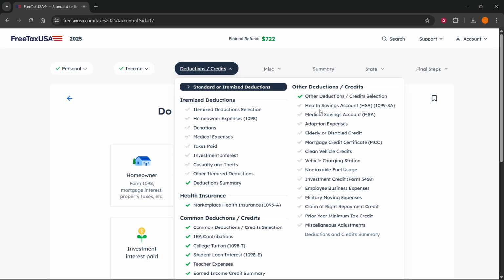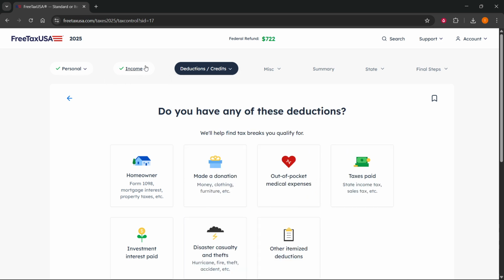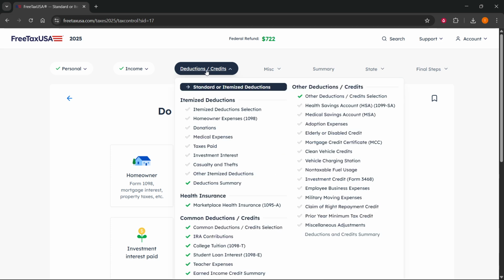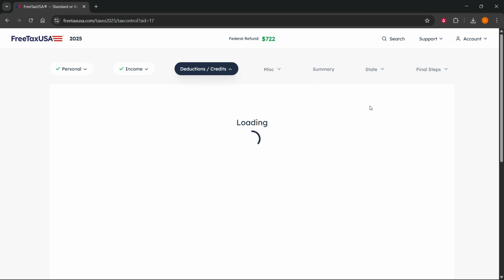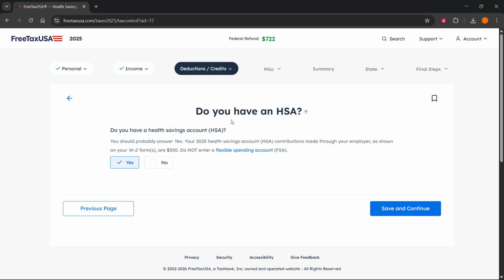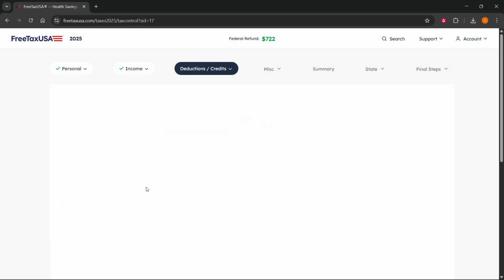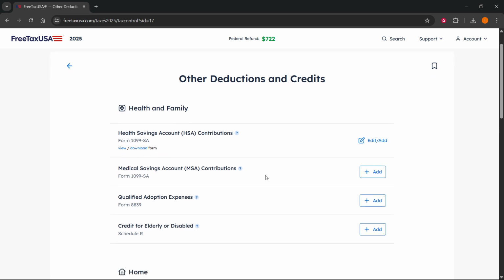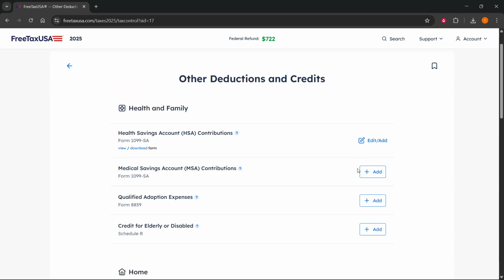How To ENTER 1099-SA On FreeTaxUSA (QUICK & EASY) 2026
In this video, I'll show you how to enter 1099-sa on freetaxusa. This is a full guide on how to report your 1099-SA distributions and account for them correctly in freetaxusa for 2026. If you've been trying to input your 1099-SA or make sure your HSA or other savings account distributions are accurately reported, this is the video you need to watch.